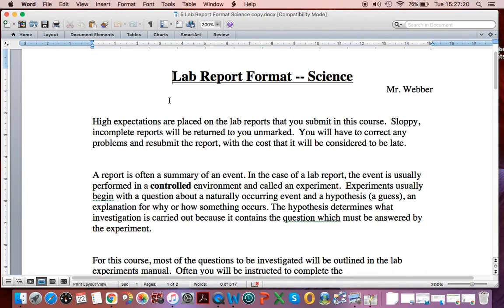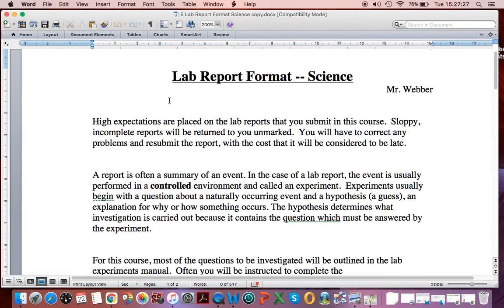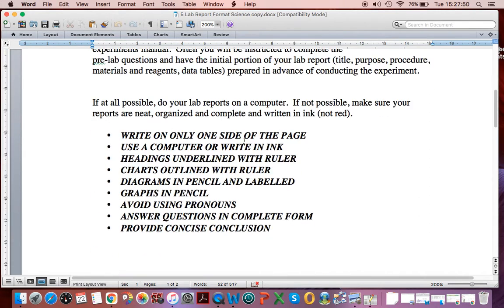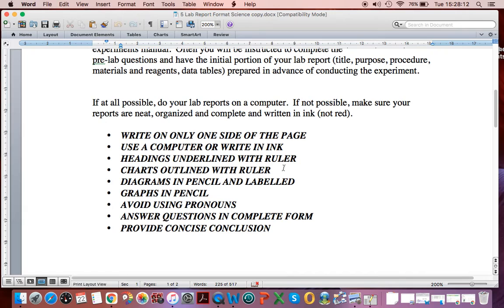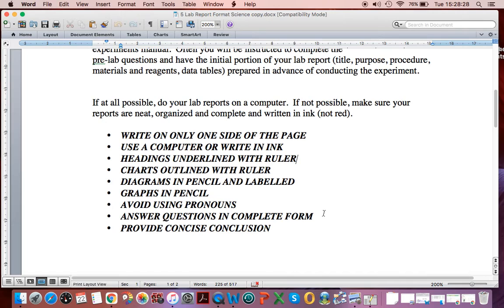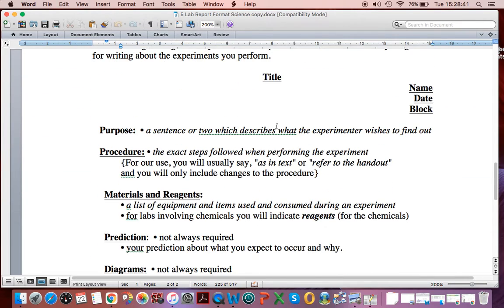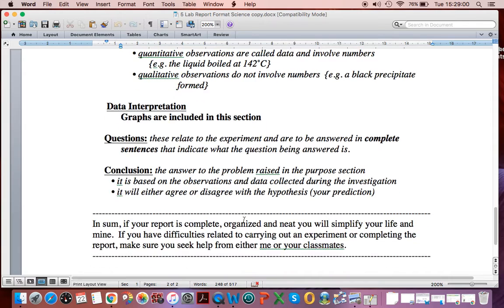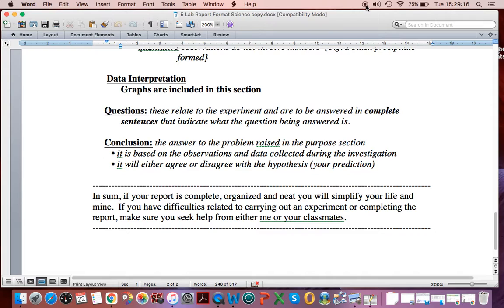Lab Report Format Science 8